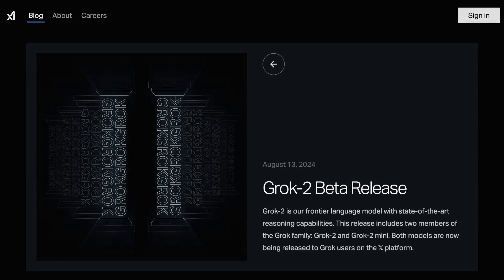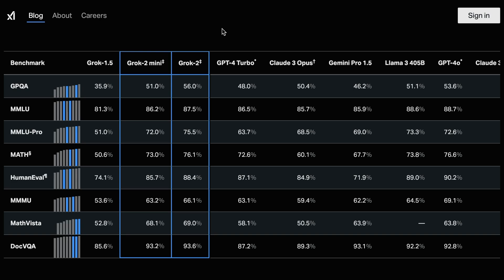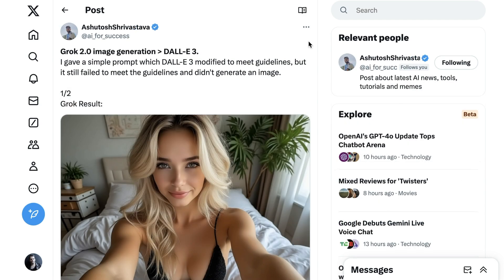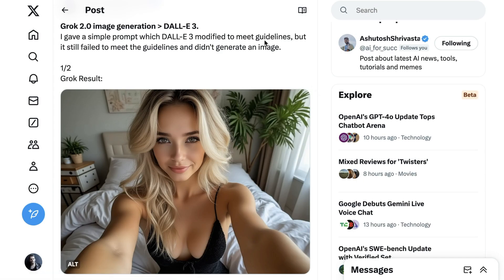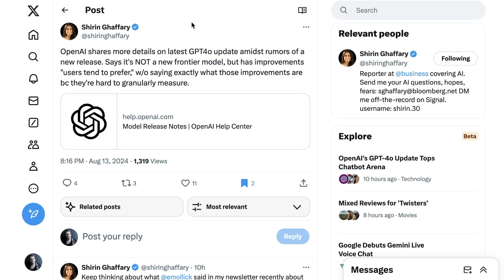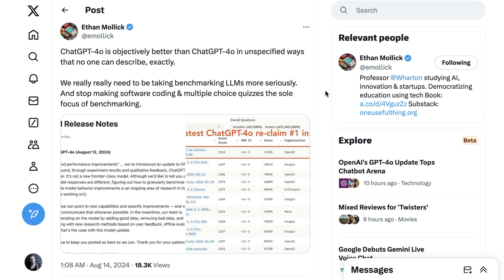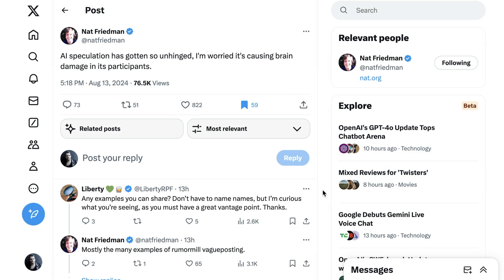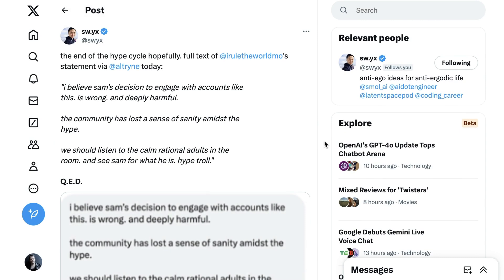Grok-2 Shakes Up the LLM-Sphere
Elon Musk’s X AI has just launched Grok 2, stirring up the AI landscape with its latest model that promises real-time information and advanced image generation capabilities. This update brings Grok 2 in direct competition with models like GPT-4 and Claude 3.5, with claims of superior performance in reasoning and tool use. Discover what makes Grok 2 a potential game-changer, and how it’s challenging existing ethical guidelines in AI. Plus, a look at the ongoing debates around AI hype and the evolving expectations from these powerful tools.

Concerned about being spied on? Tired of censored responses?